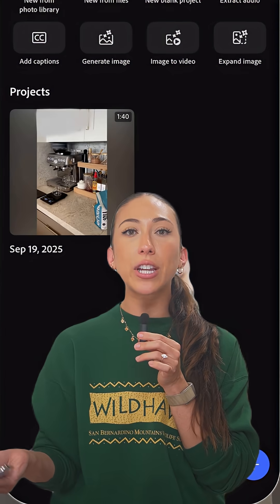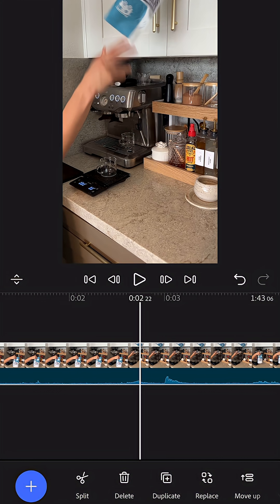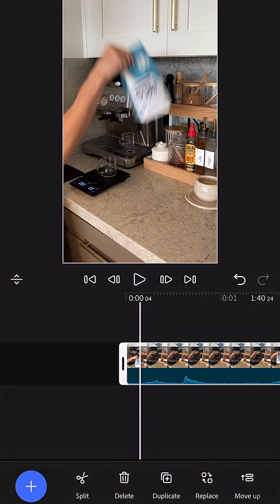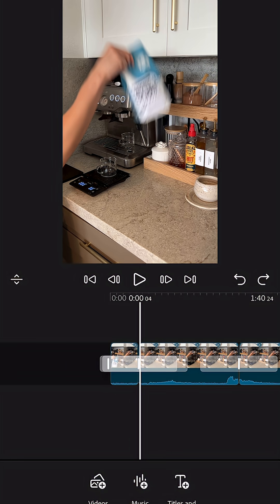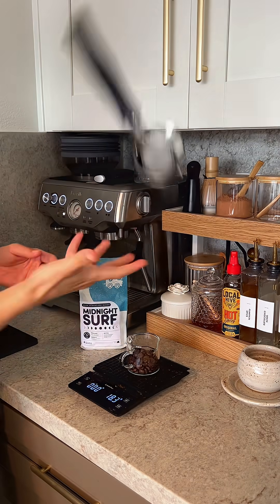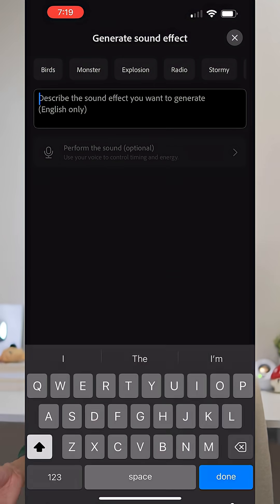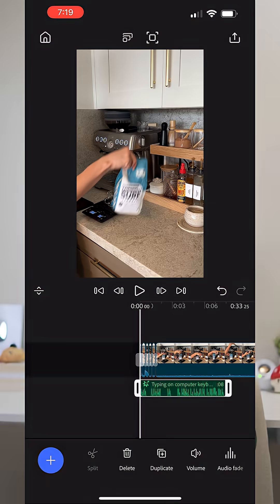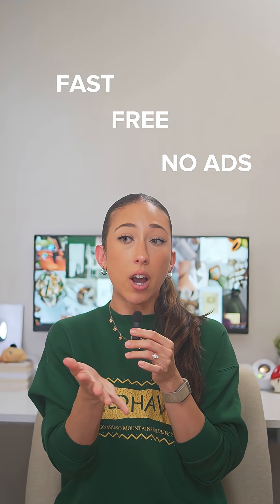✨Here's how to edit high-engaging videos using the NEW Adobe Premiere Pro Mobile App!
I'm so excited to be an AdobePartner and share this app with all of you because of how PERFECT it can be for Creators

Not only does it integrate with the rest of the @Adobe Creative Cloud ecosystem, but it truly has everything else you’d need for seamless video editing

✔️ ability to add voiceover
✔️ pop-up text
✔️ closed captions
✔️ audio/sounds

If you're looking for a fast & free mobile editor that doesn't have any ads or promotions...THIS IS FOR YOU!